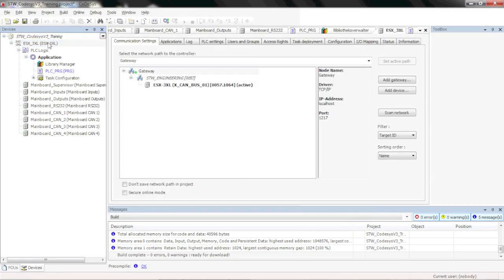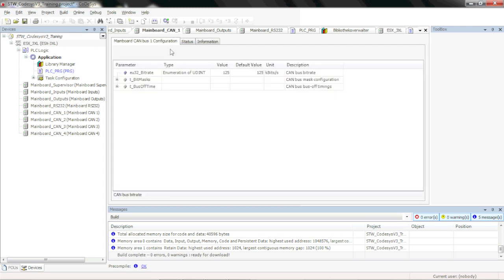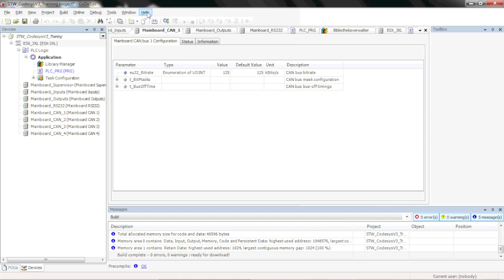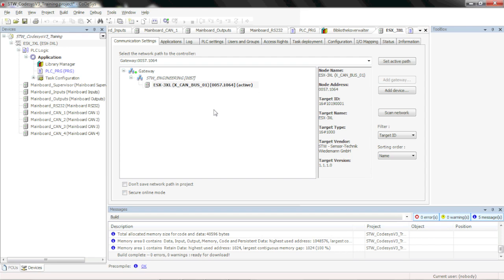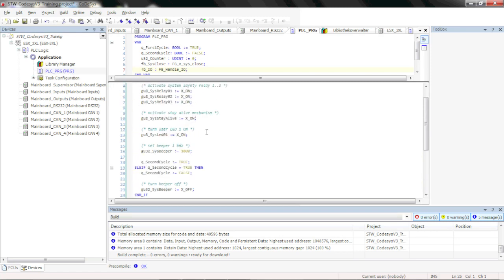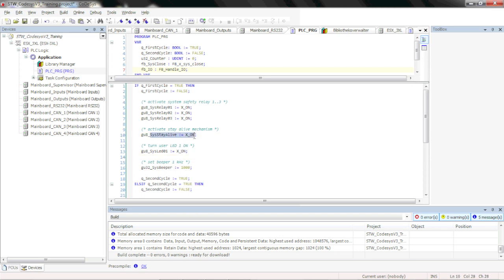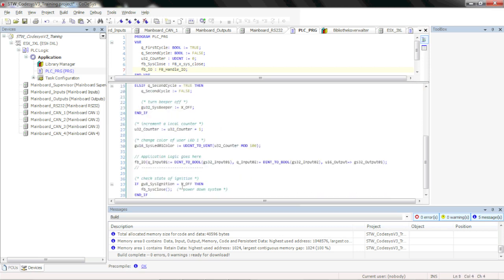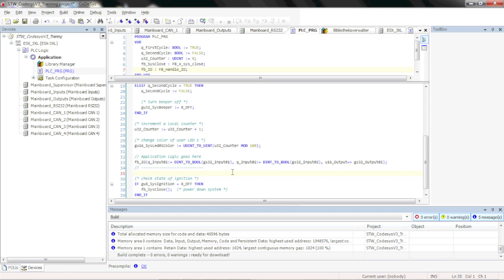CoDeSys V3 - Part 4: Common Problems